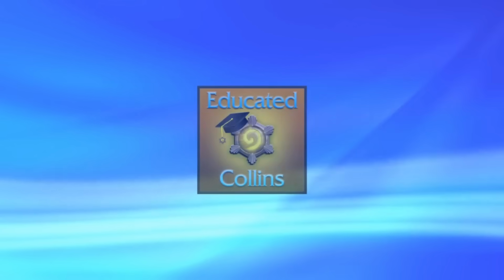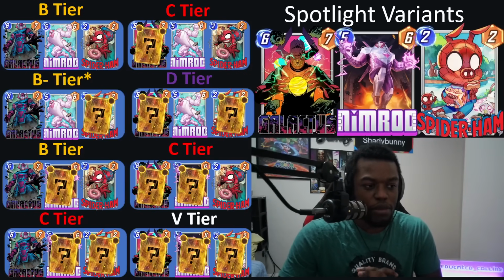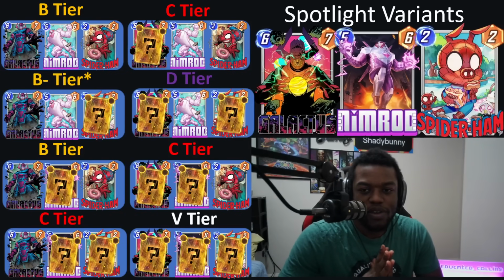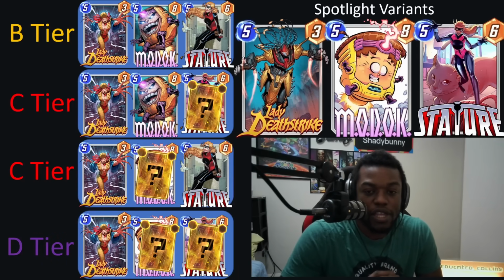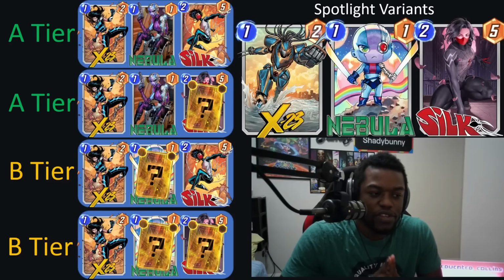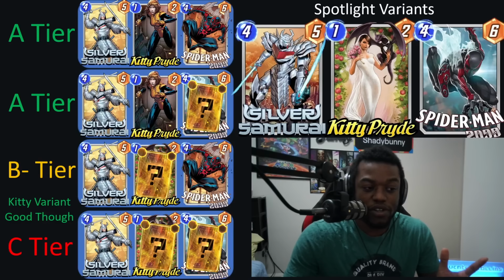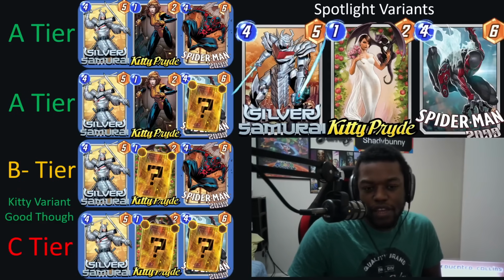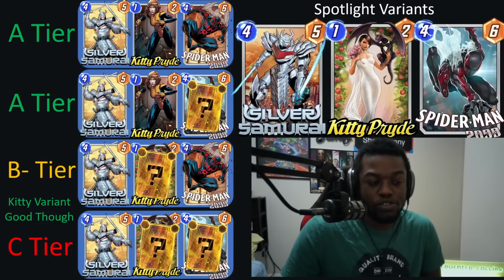Spotlight Caches Tier List for August (Marvel Snap)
We review all of the August Spotlight Caches and how good they are to get through Tier List format.

00:00 Introduction
00:30 Rating Description
01:50 Galactus Spotlight Set
06:06 Lady DeathStrike Spotlight Set
07:28 X-23 Spotlight Set
09:35 Silver Samurai Spotlight Set
12:49 New Season Spotlight Sets
14:05 Overall Thoughts
15:20 Outro